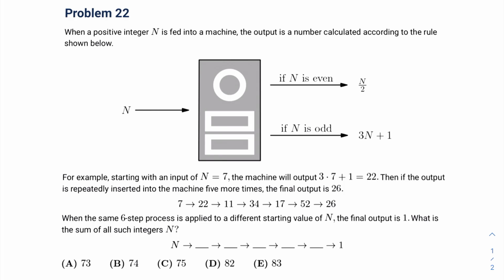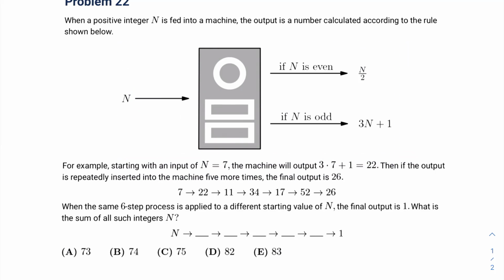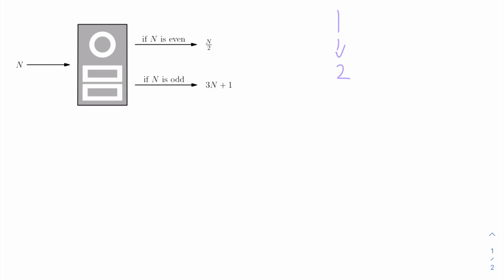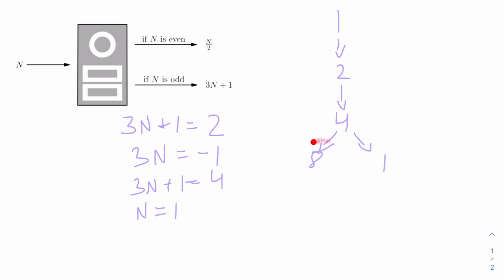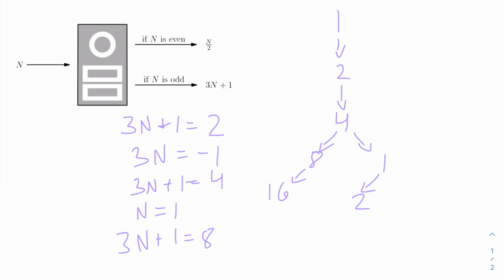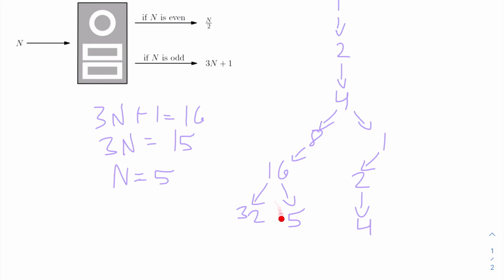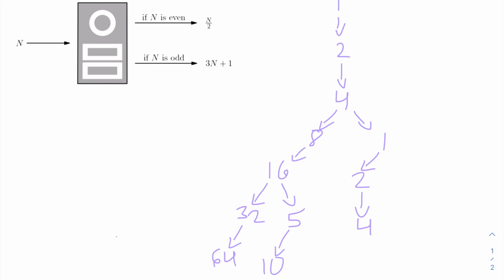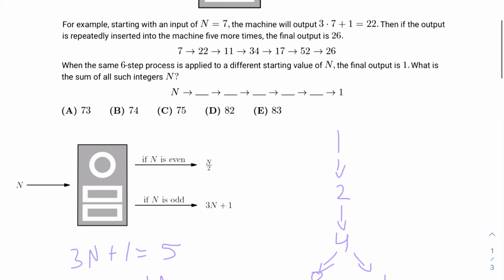Problem 22 of the 2020 AMC8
In this video, we solve problem 22 of the 2020 AMC8.